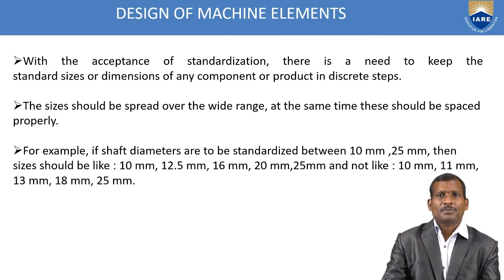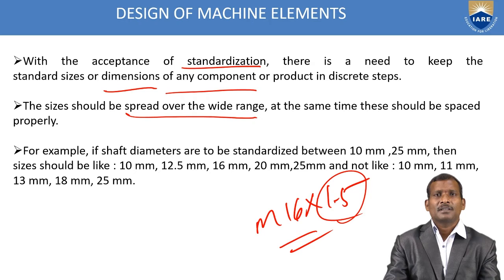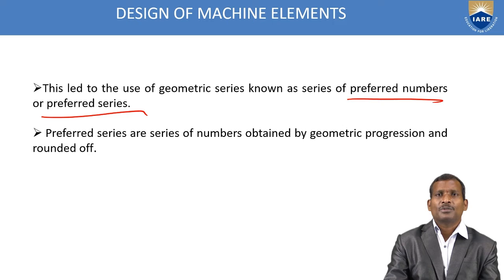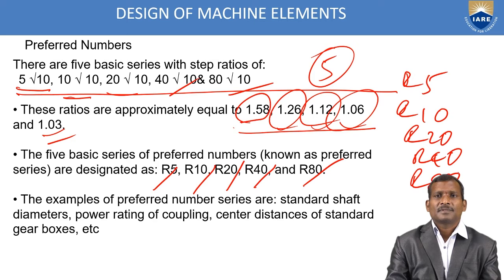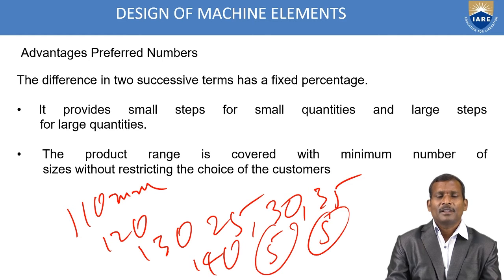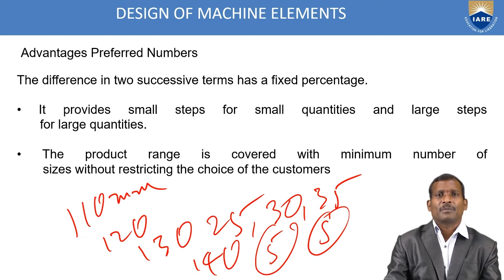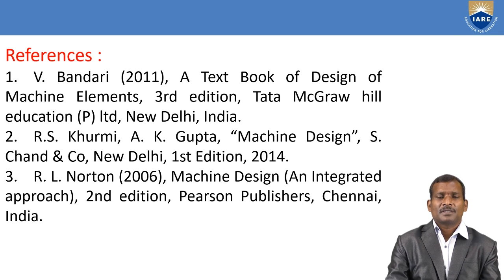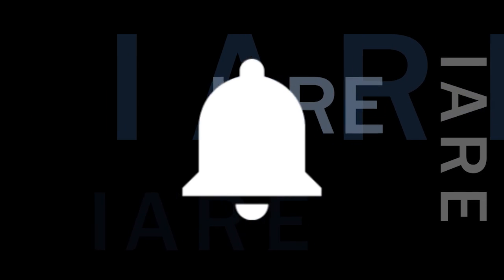Selection of Preferred Sizes by Dr.GVR Seshagiri Rao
Selection of Preferred Sizes by Dr.GVR Seshagiri Rao | Department of Mechanical Engineering | IARE

Telangana, India.